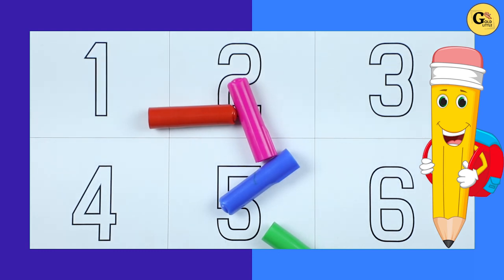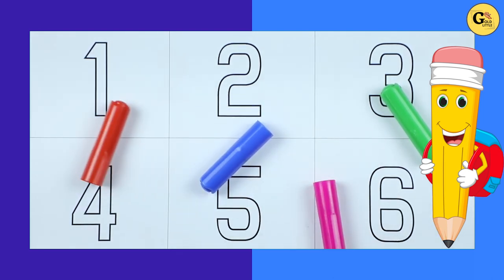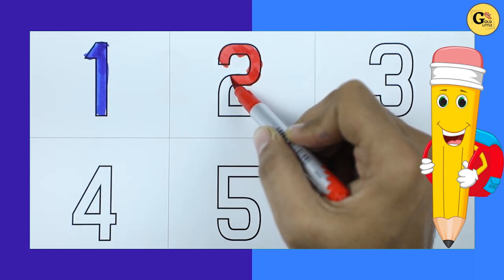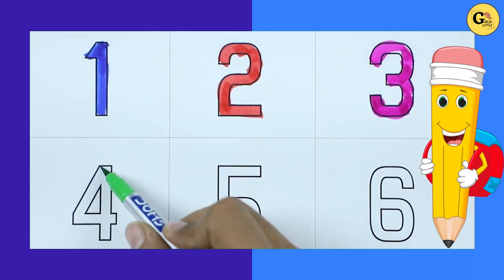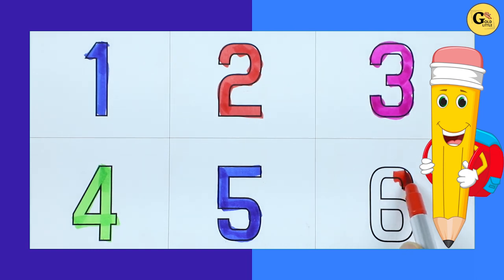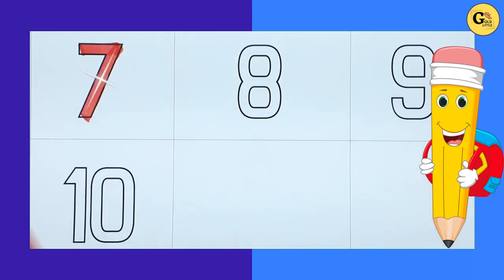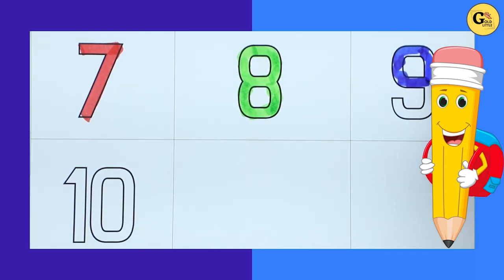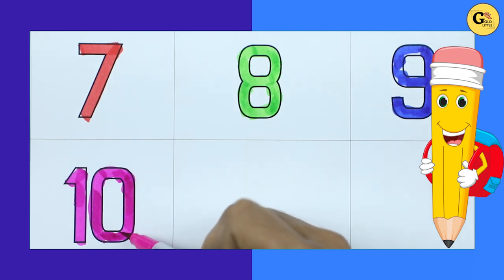Write numbers by colors | 1 to 10 counting learn for kids